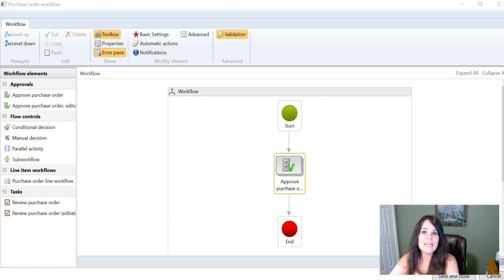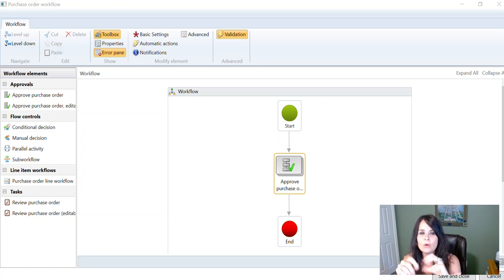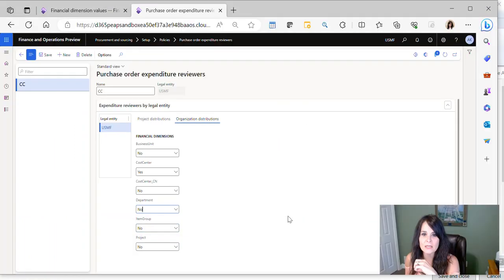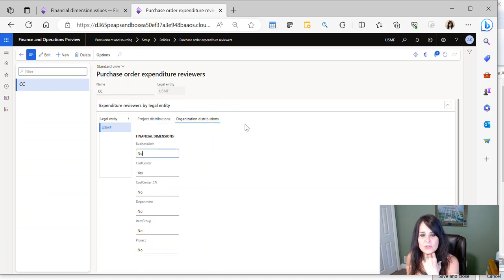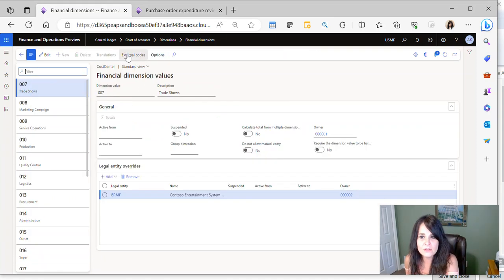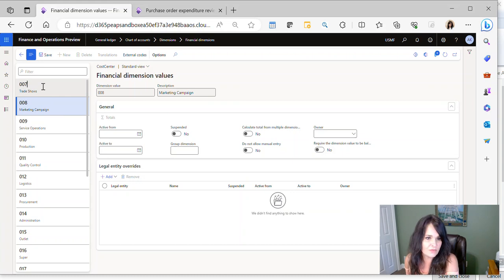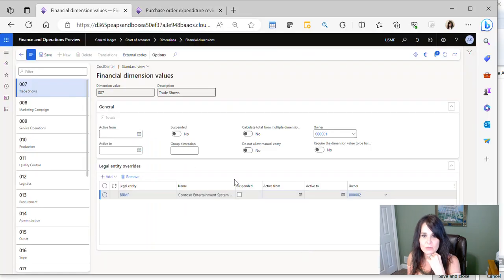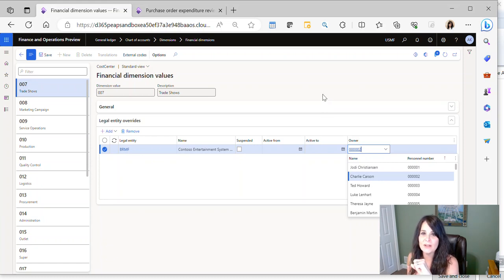How to setup workflow approval by Financial Dimension Owner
Tip of the Day: In Microsoft D365 Finance and Supply Chain (D365 F&SC), in Procurement and Sourcing, did you know that you can setup a workflow to dynamically be approved based on the Financial Dimension Value ‘owner’?